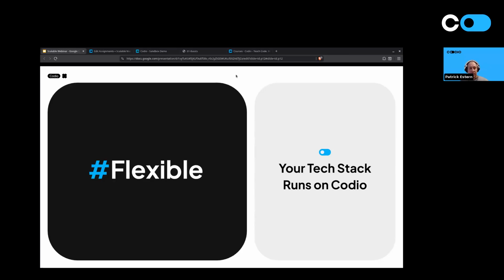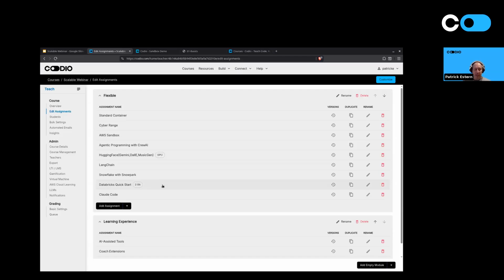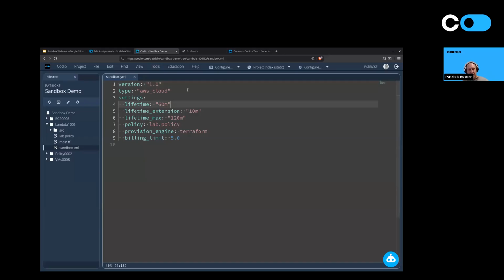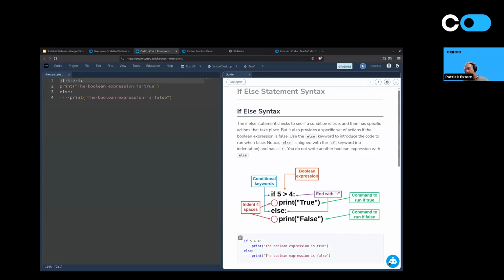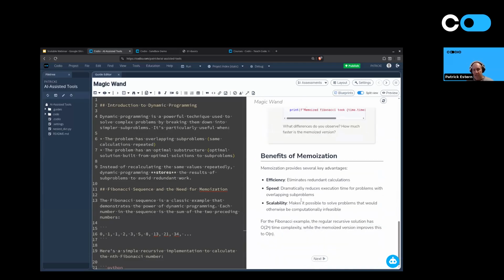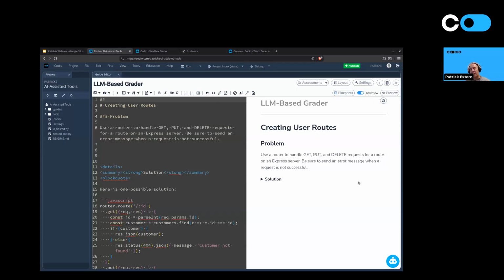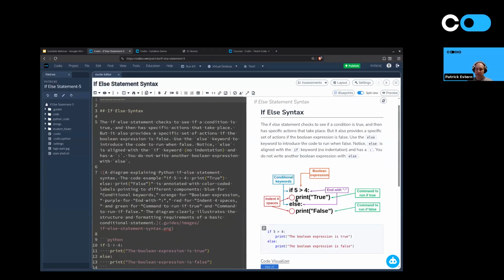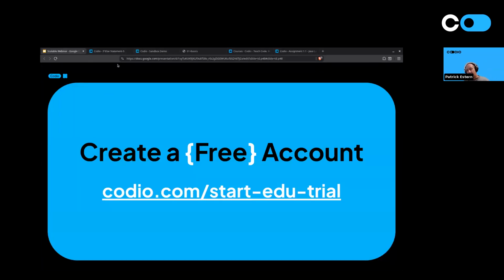Scalable, Hands-On Labs for Any Tech Stack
Learn how to deliver scalable, real-world developer labs across containers, sandboxes, and cyber ranges in this practical session built for DevRel teams, higher-education faculty, technical instructors, and bootcamp creators looking to modernize their hands-on learning experiences with less friction and higher impact.